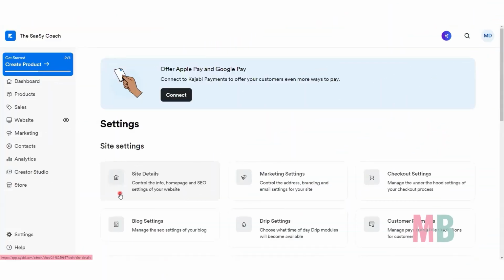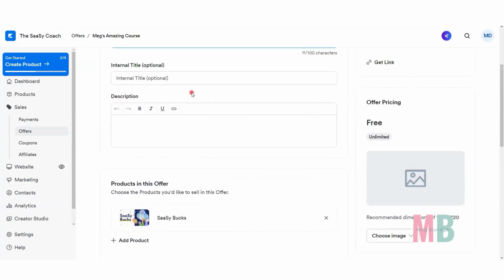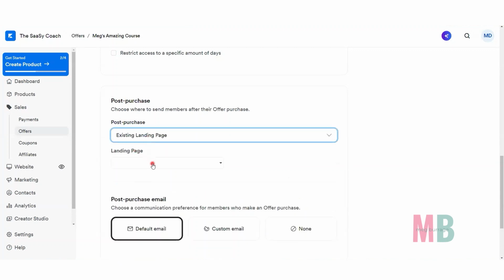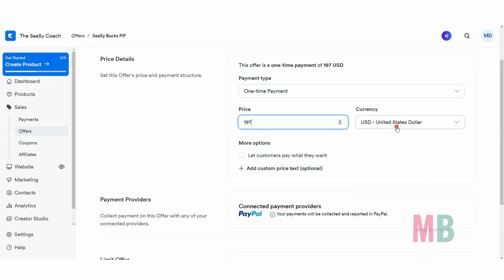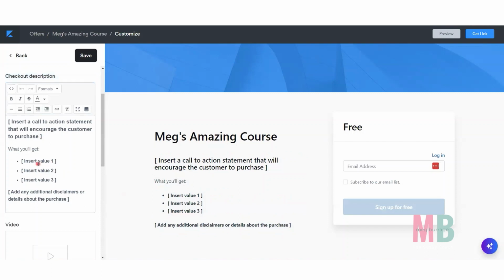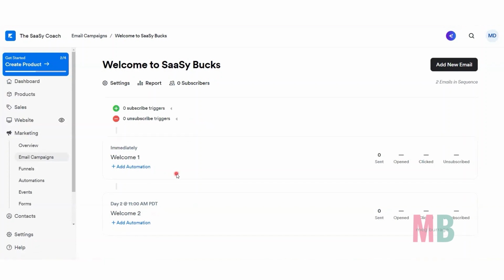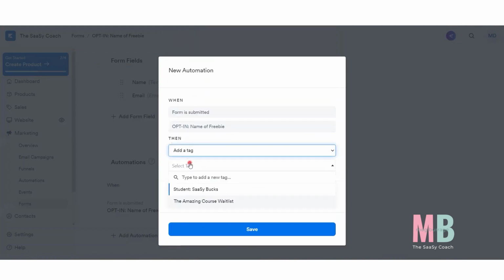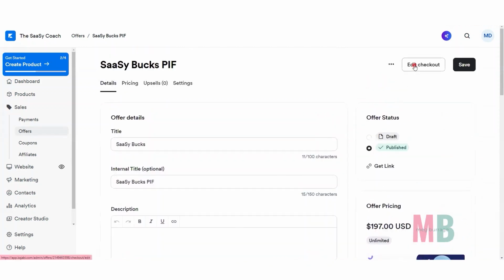30 Day Kajabi Accelerator: Day 10 - Offer Set-Up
Let's create the offer that will sell your amazing new product 😍 We'll also build on your email skills with a welcome email sequence for your new students.